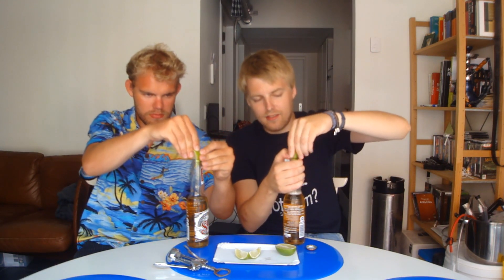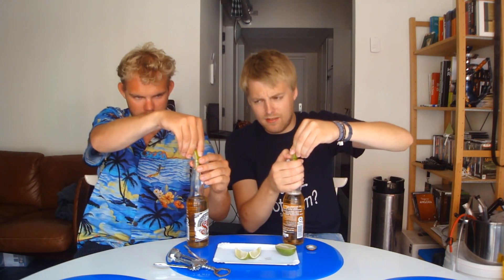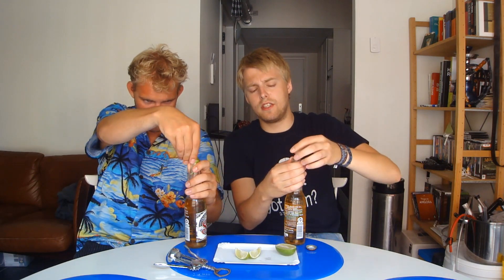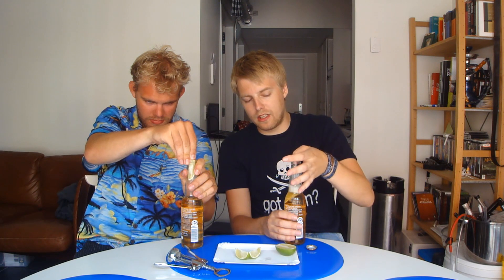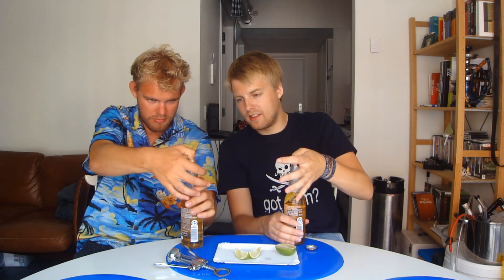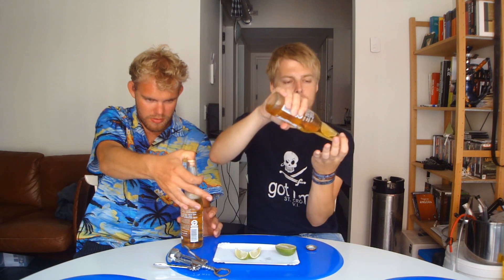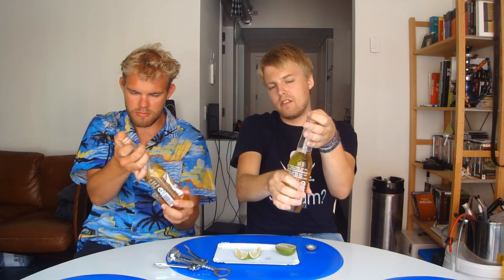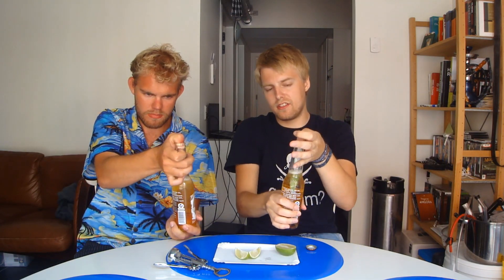TMOH - Beer Review 1396#: Sol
Information About This Beer:

Brewery: FEMSA - Cuauhtémoc-Moctezuma (Heineken)
Beer: Sol
Style: Pale Lager
Location: Brewed by  FEMSA - Cuauhtémoc-Moctezuma (Heineken) in Monterrey/Veracruz-Llave, Mexico.
ABV: 4,5%
Rating: 30/100